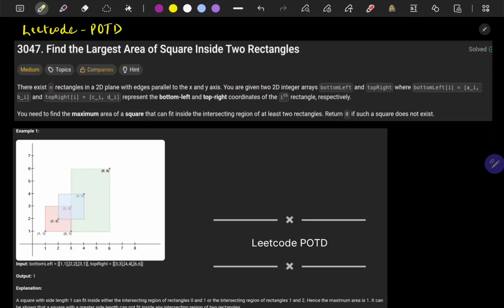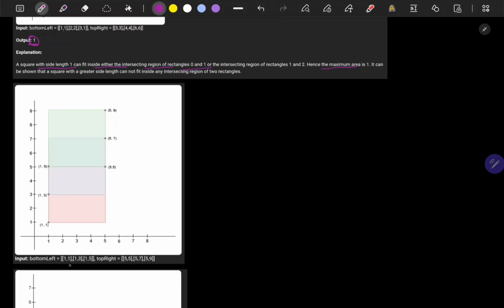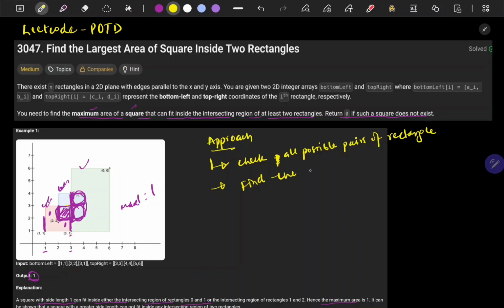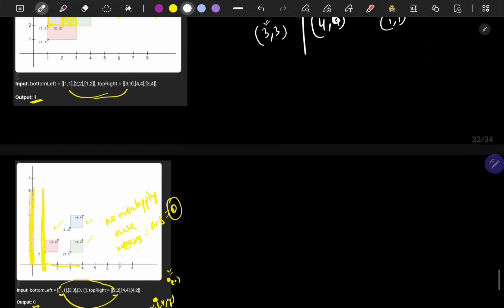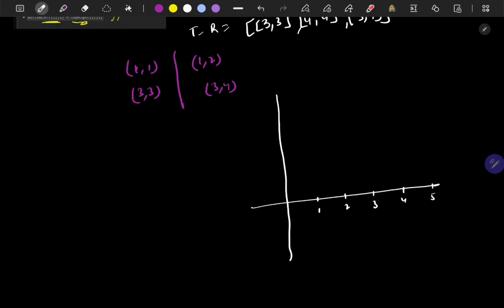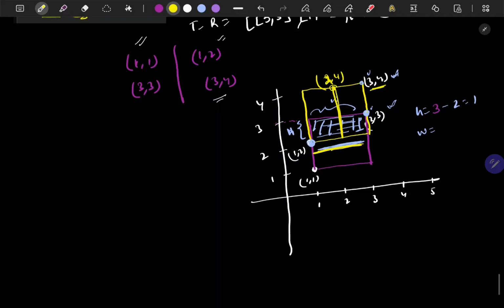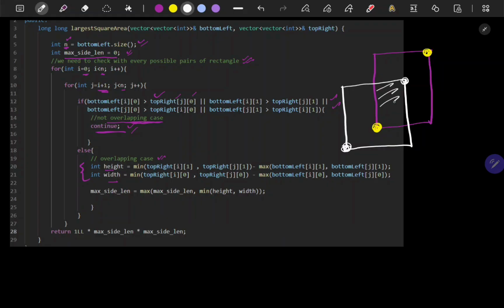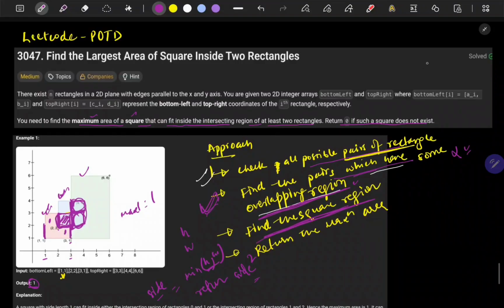Find the Largest Area of Square Inside Two Rectangles | Leetcode 3047 | Problem of the day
Hi all , in this video i will be explaining the solution and approach for today's leetcode problem of the day.

0:00 Introduction and problem explanation
09:17 Thought Process and approach
27:57 Coding it up